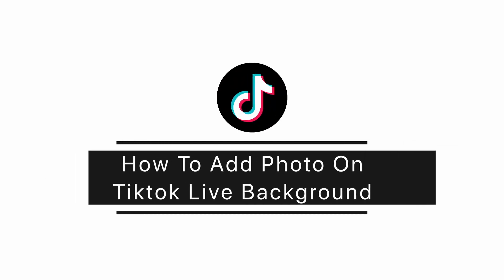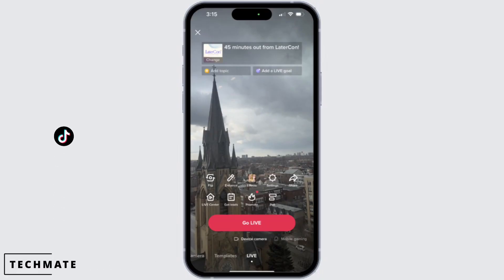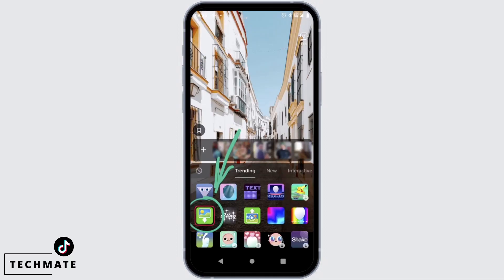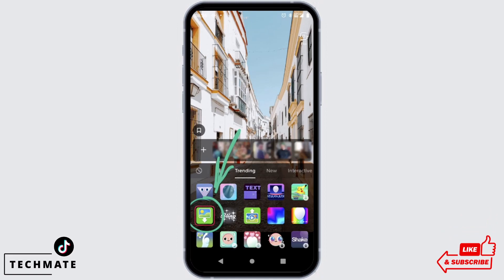How To Add Photo On Tiktok Live Background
Want to add a captivating background photo to your TikTok live session? You're in the right place! In this step-by-step guide, we'll show you how to enhance your TikTok live experience by adding a photo to your background, making your streams more engaging.

⏰ 00:00 Introduction:
We'll introduce you to the concept of adding a photo to your TikTok live background and explain how it can elevate your live streams.

⏰ 00:20 The Step-by-Step Tutorial:
In just 20 seconds, we'll provide you with clear and easy-to-follow instructions on how to add a photo to your TikTok live background. We'll walk you through the process, allowing you to customize your live sessions effortlessly.

With this guide, you'll have the tools to create visually appealing TikTok live streams that captivate your audience.